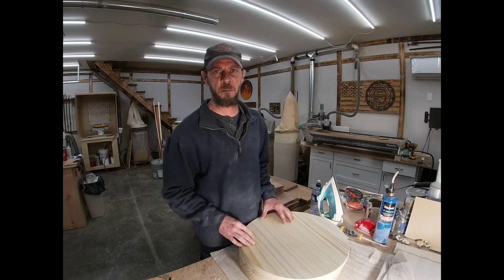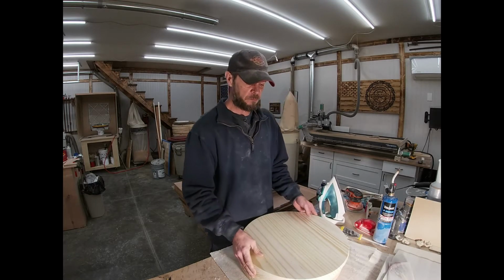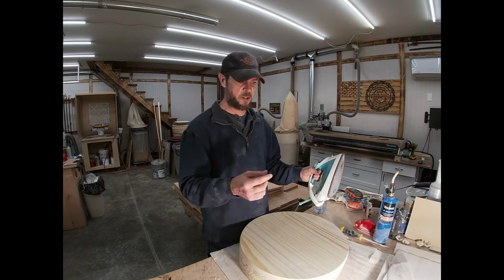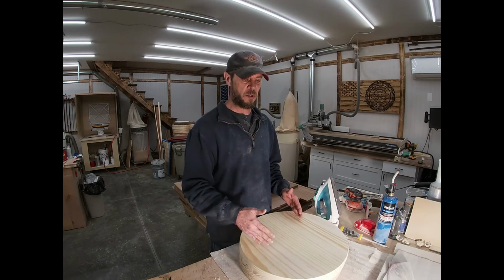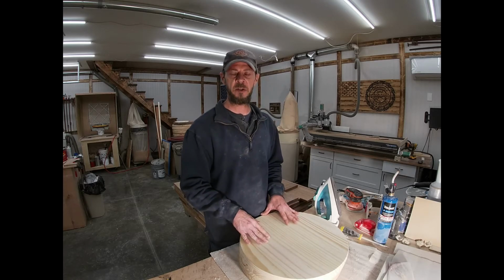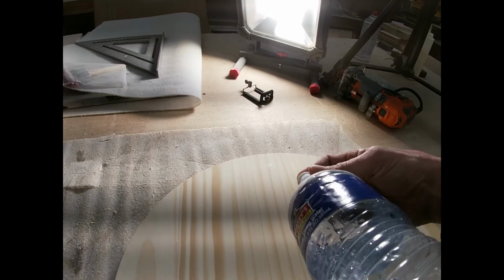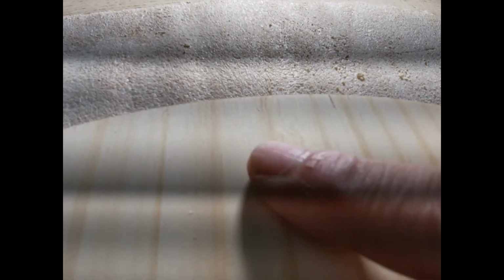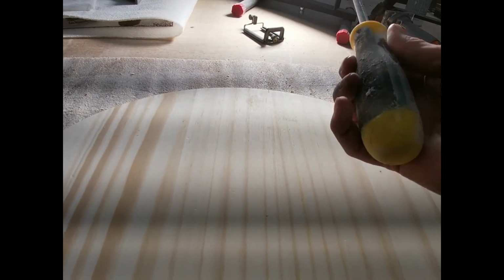Iron Dented Wood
In this video I'll explain a simple and easy shop tip for removing dents from wood using water and a household iron.  This can be useful on many soft woods, hard woods and plywood.  The iron did not have water in it to prevent steam from the iron.